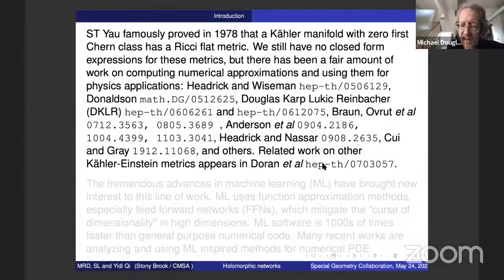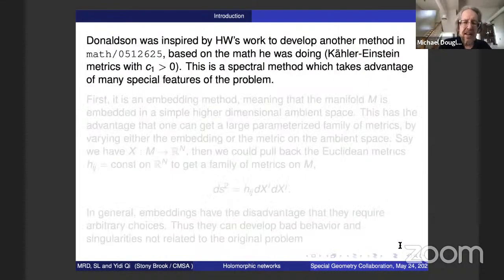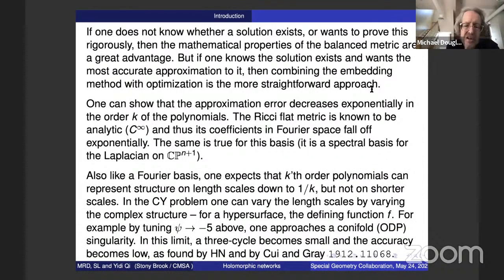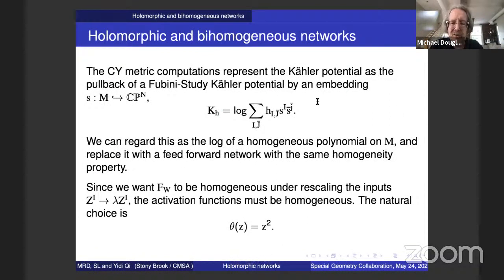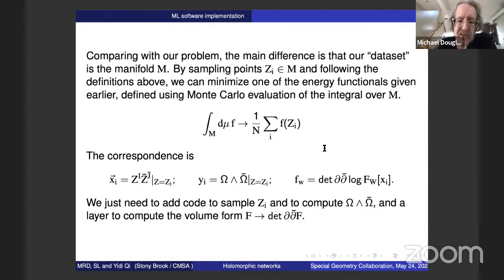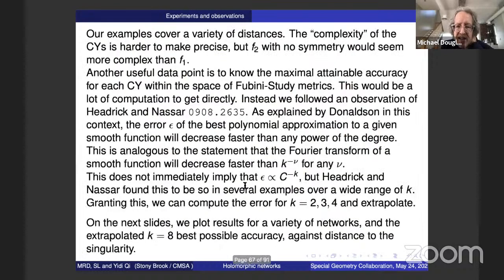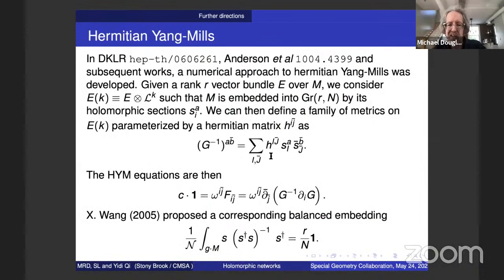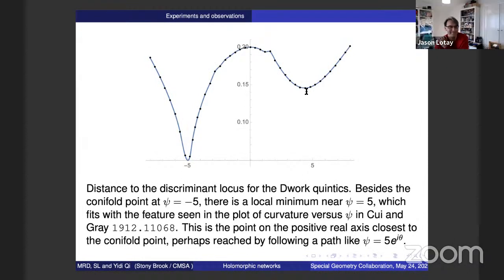Michael Douglas: Numerical Calabi-Yau metrics from holomorphic networks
A talk in the workshop "Numerical and Geometric Methods for Ricci-flat Metrics and Flows"
of the Simons Collaboration on Special Holonomy in Geometry, Analysis, and Physics.